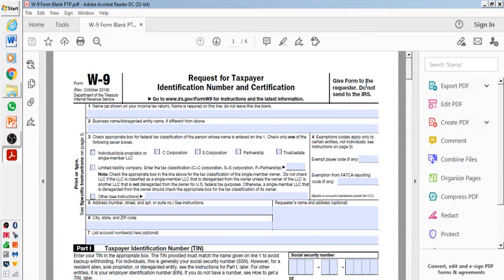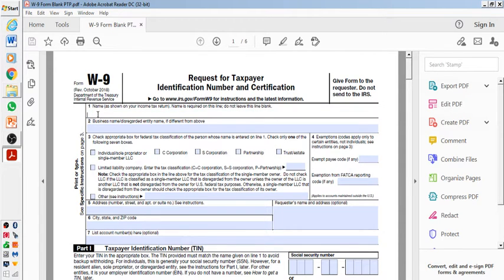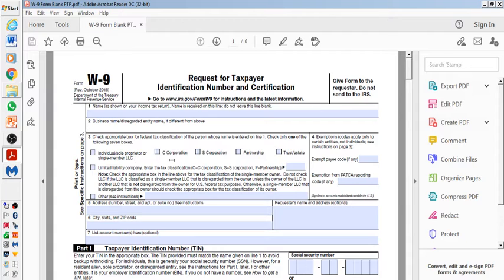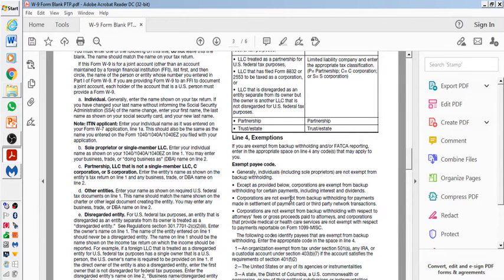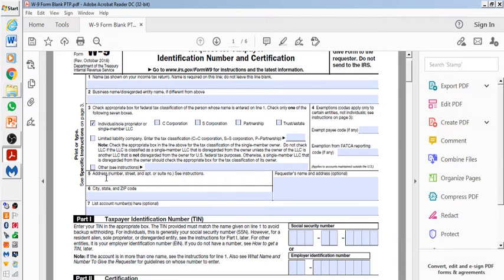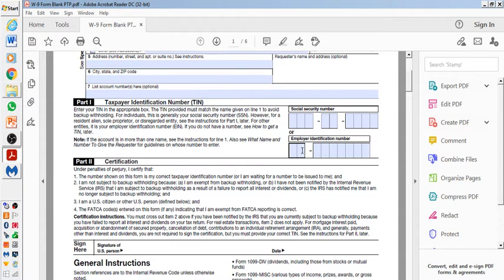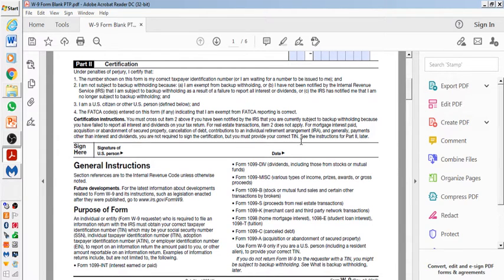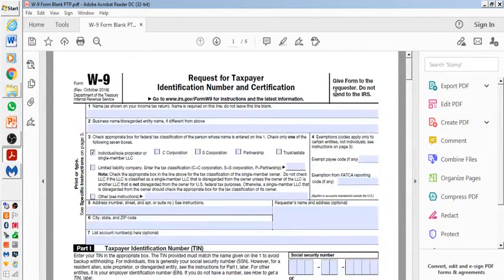How to understand W9 form properly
This video will show you on How to understand W9 form properly